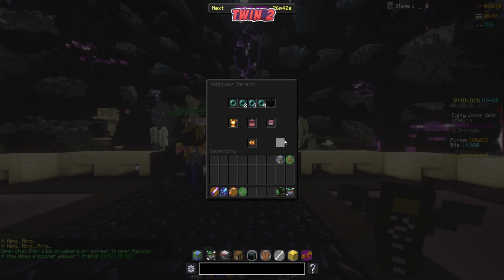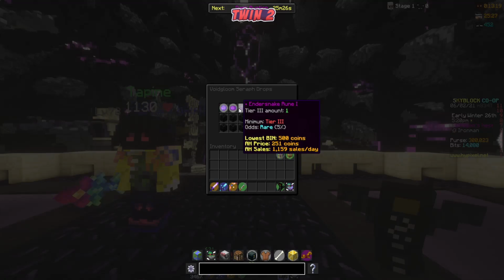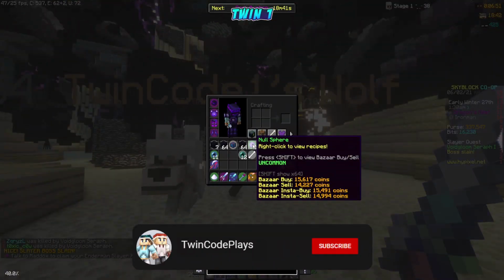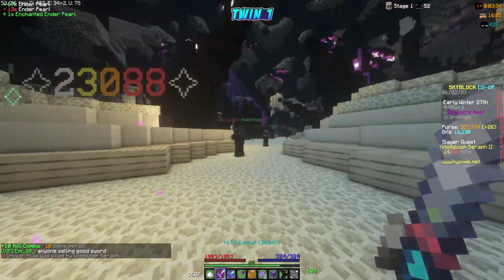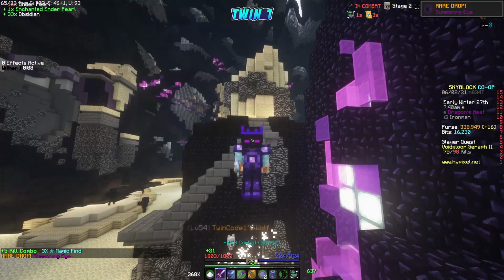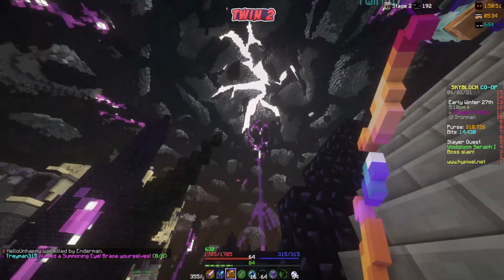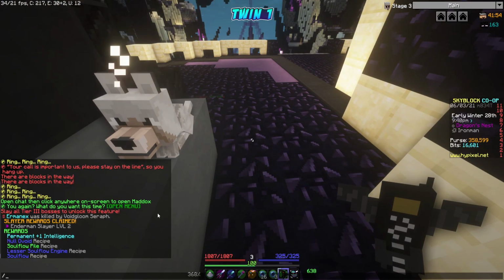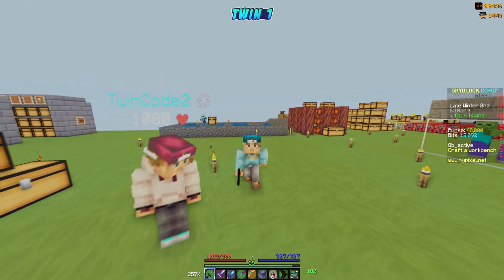We Got The *NEW* KATANA! (Hypixel Skyblock Ironman) #69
In today's hypixel skyblock ironman episode we take a look at the new hypixel update! This update comes with a new slayer boss and so many new items such as the Voidwalker Katana!

GOALS
Likes: 90

Background art by Queen of Knives